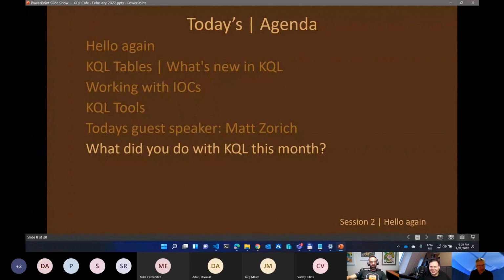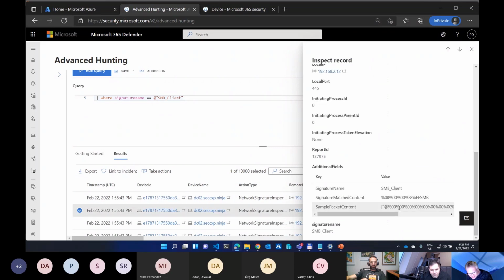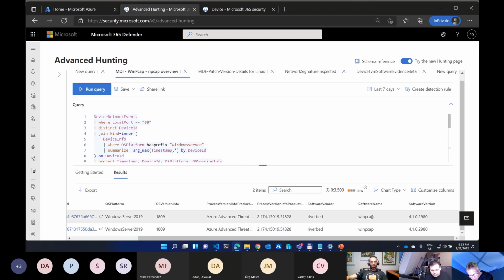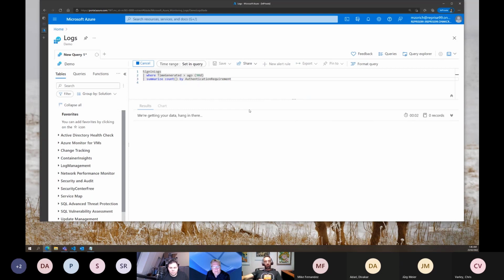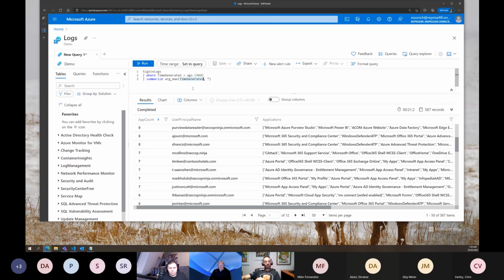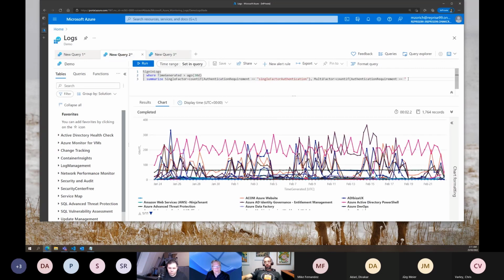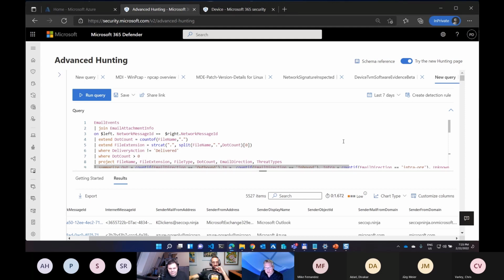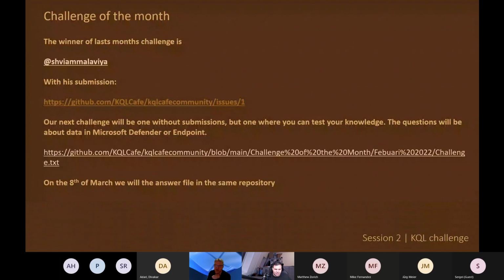Mastering KQL with Matt Zorich ☕ New KQL Tables, IOC Hunting & Tools! (Session 2)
0:00 🎉 Welcome back to **KQLCafe!** – Your community for learning & sharing KQL!

- Latest **KQL Table updates** & how to use them effectively.

🛡️ **Working with IOCs (Indicators of Compromise)**
- How **KQL** helps in **threat detection & security investigations**.

🛠️ **Exploring KQL Tools**
- Discover powerful **tools & utilities** to improve your KQL workflows.

👤 **KQL Guest: Matt Zorich**
- Security expert **sharing insights on KQL for advanced analytics & security**!

- Community highlights & real-world **use cases from fellow KQL users**!

🏆 **KQL Challenge of the Month**
- Test your skills with this month’s **KQL challenge!**